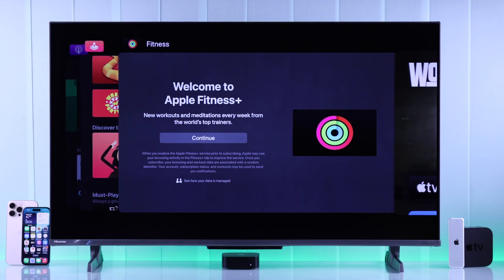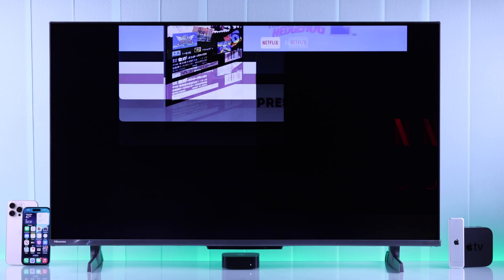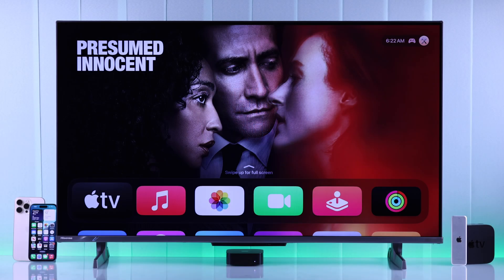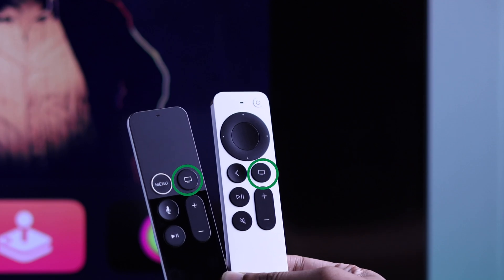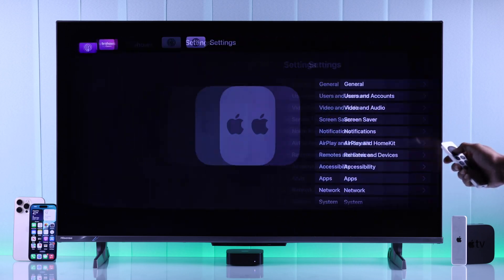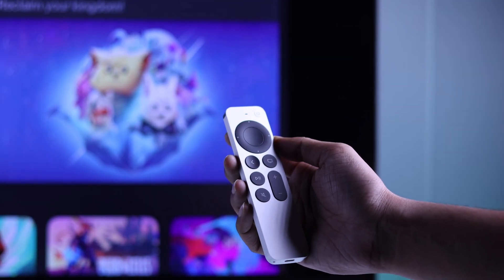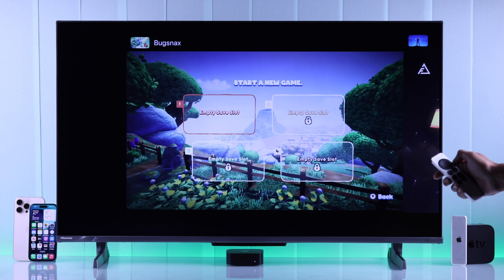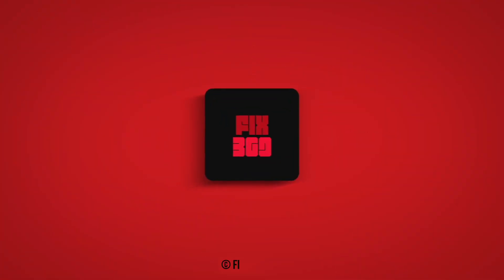Apple TV 4K: How To Close Background Running Apps!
Too many apps are running in the background on your Apple TV 4K with Aluminum Siri Remote, so do you want to force quit the apps in case of malfunction? As a beginner, can’t find a way to properly close background apps on Apple TV running on tvOS 26 including 1st, 2nd, and 3rd Generation?

The Fix369 Team brought you a 2-step quick guide to close all open apps running in the background on Apple TV running on tvOS 26 or more. This way you can properly exit any apps you are not using on Apple TV to boost its performance.

0:00 Intro: Force Quit Apps on Apple TV 4K.
0:17 Step 1: Open App Switcher to see all the Background Apps
0:38 Step 2: Close Background Apps